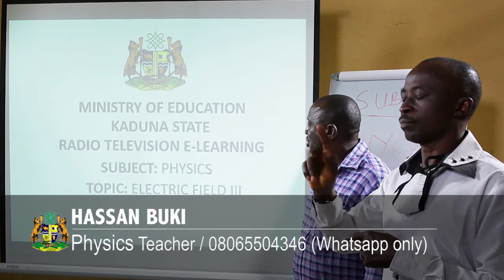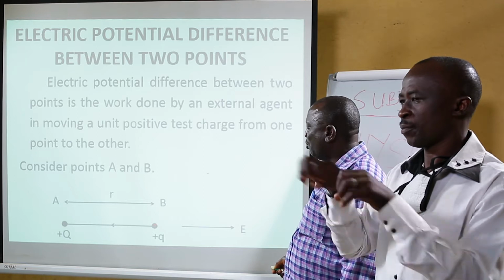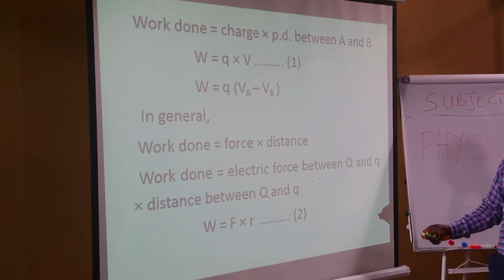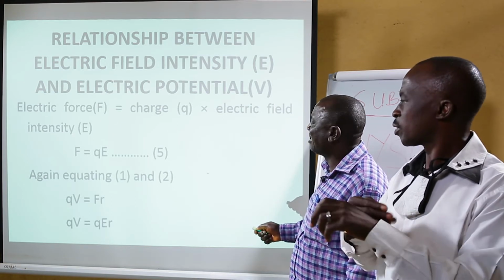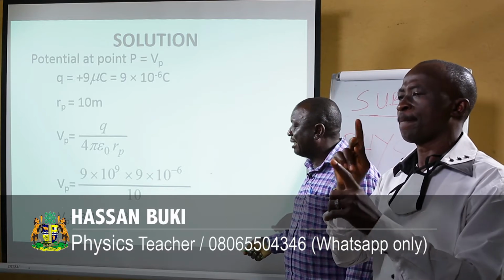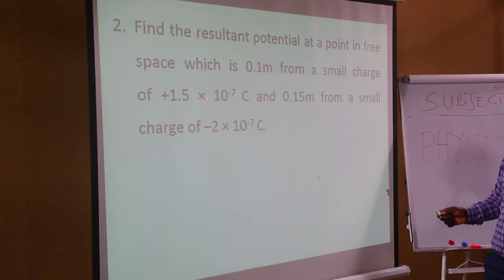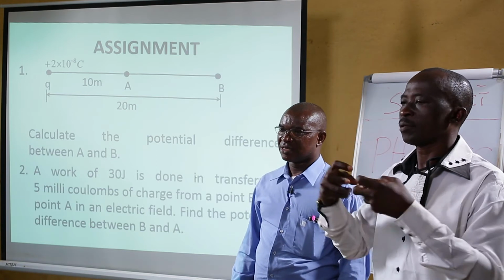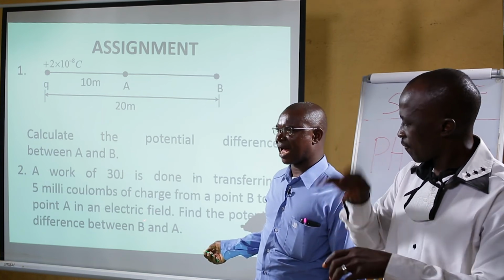Physics - Electric Field III